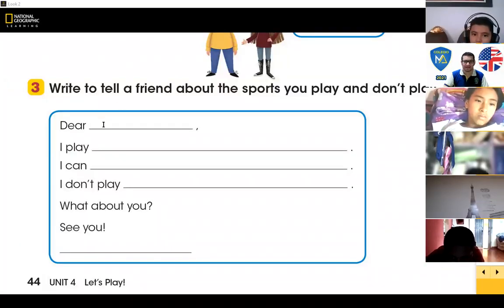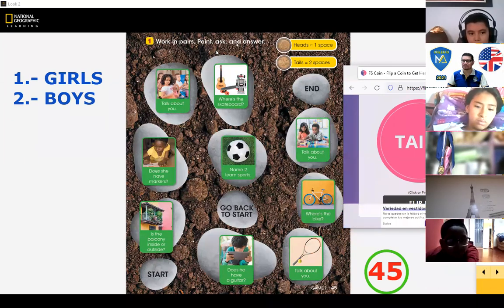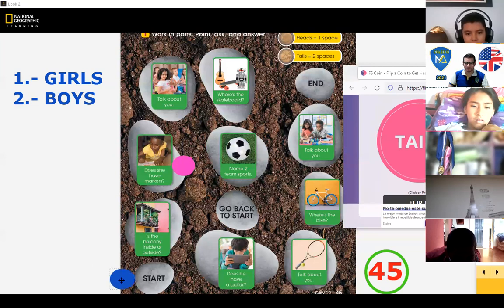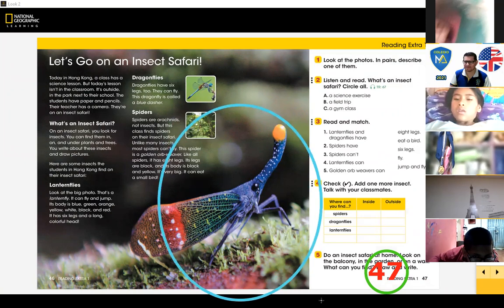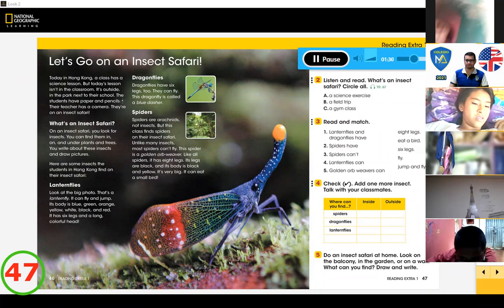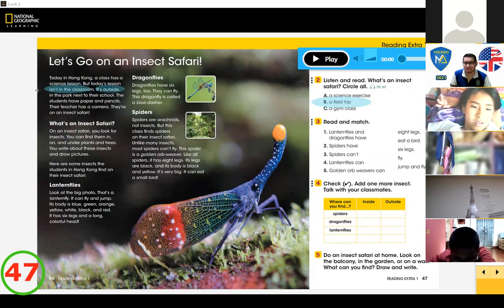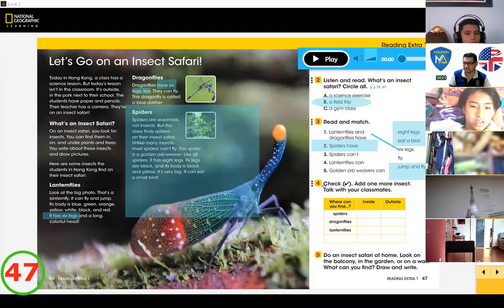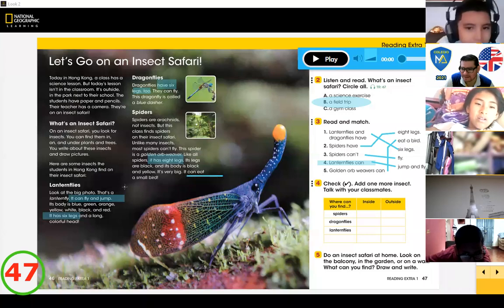PRIM 4°B | LET'S GO ON AN INSECT SAFARI